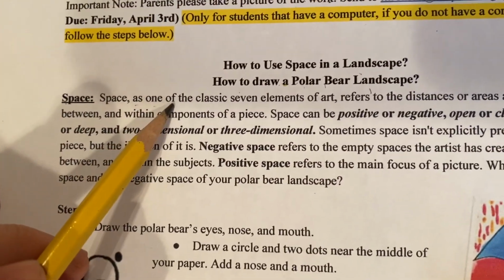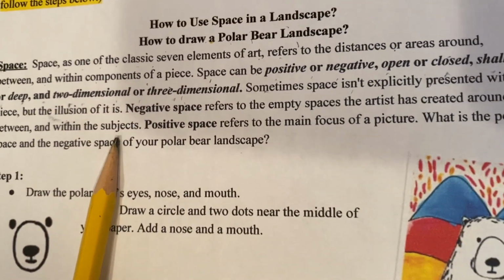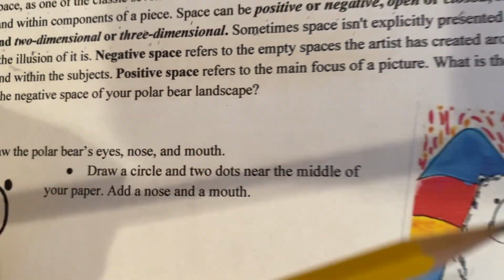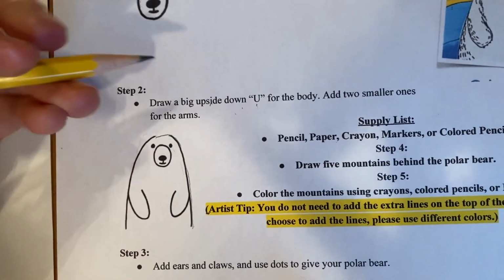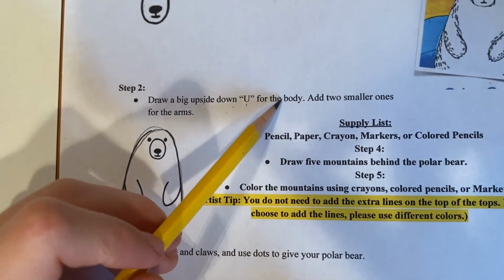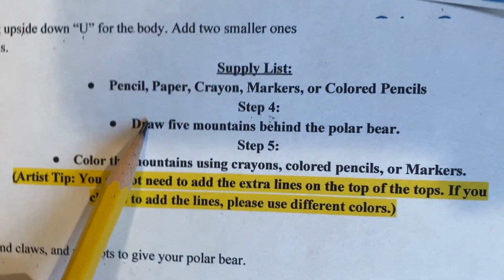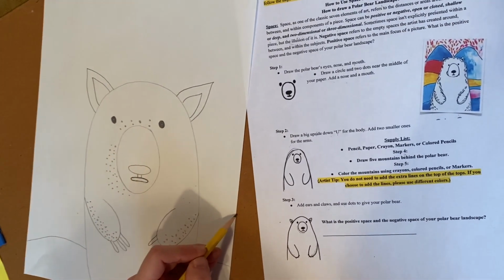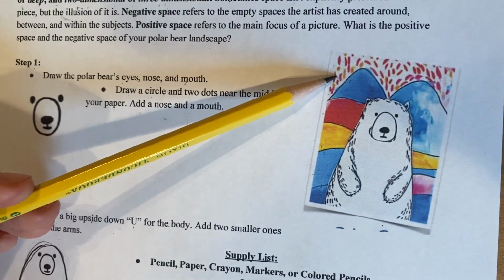Google Classroom Art Assignment /Texture Polar Bear/Grade:Third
In this video, students learn how to create texture by using lines and shape.